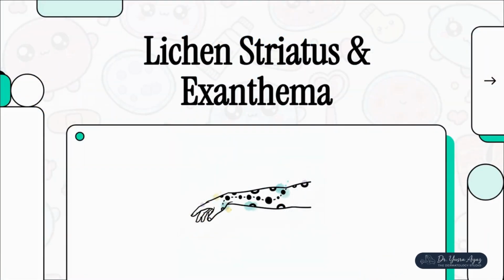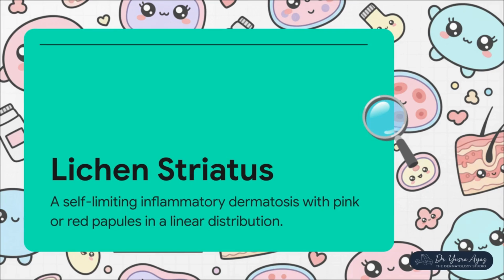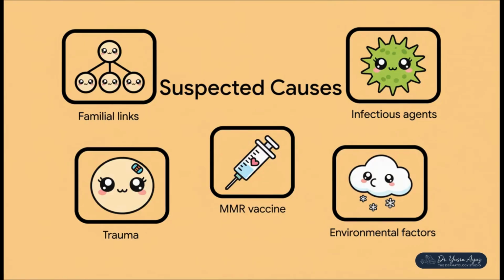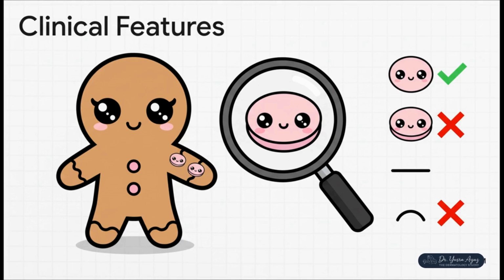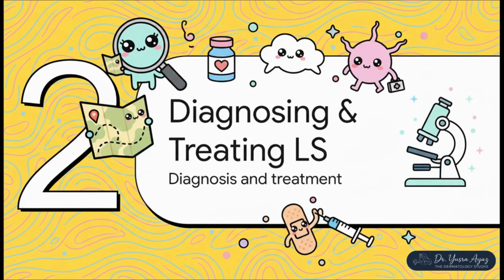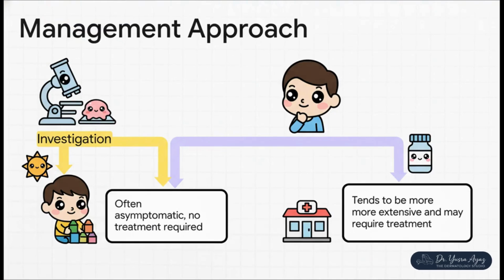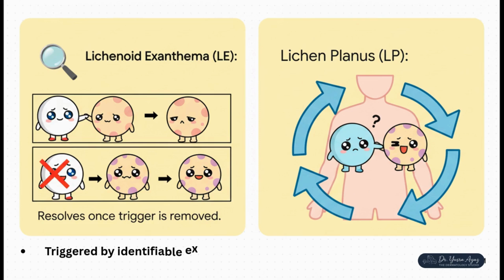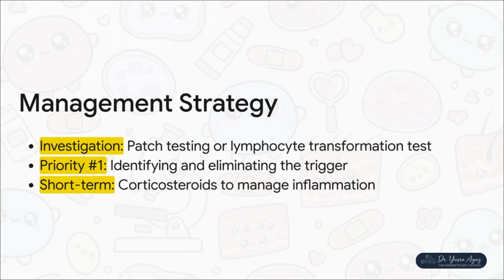Lecture 4: Lichen Striatus & Lichenoid Exanthem Explained: Clinical Features, Diagnosis & Treatment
In this detailed dermatology lecture, we explain Lichen Striatus and Lichenoid (Lichenoid) Exanthem with a clear, exam-focused approach to help you master these inflammatory skin disorders.
This video covers:
The definition of lichen striatus and lichenoid exanthem
Their pathophysiology, including immune-mediated skin inflammation
Typical clinical presentation patterns, including Blaschkoid distribution and morphology of lesions
Important differential diagnoses such as lichen planus, linear psoriasis, and inflammatory linear verrucous epidermal nevus (ILVEN)
A structured management approach, including topical therapy and when systemic treatment is needed
This lecture is ideal for medical students, dermatology residents, and healthcare professionals preparing for clinical exams and improving clinical recognition skills.